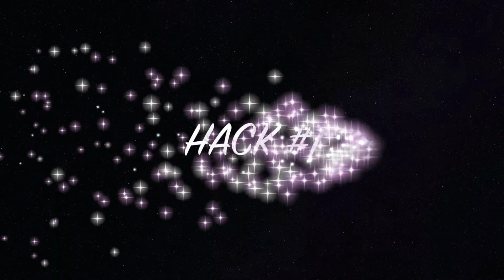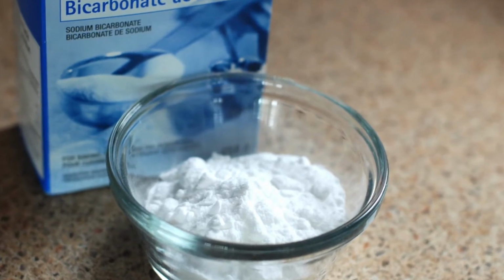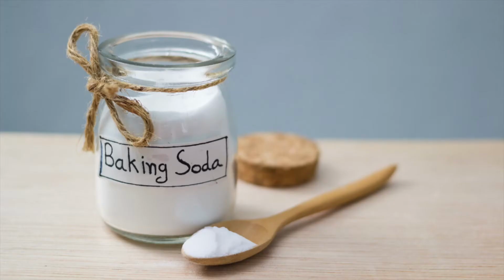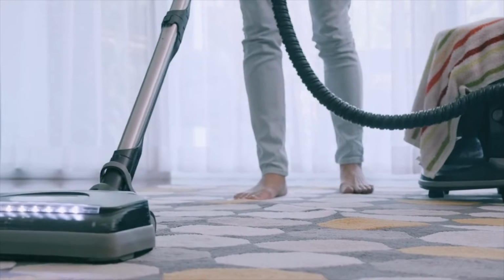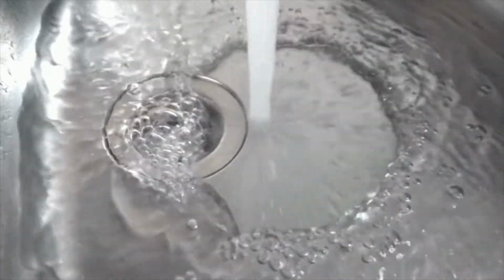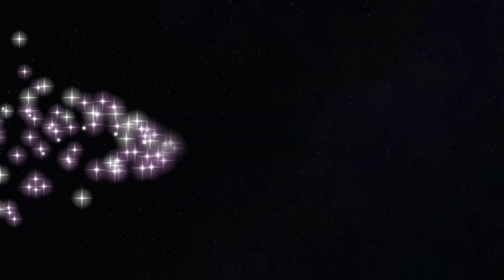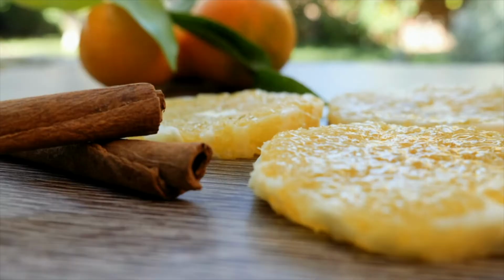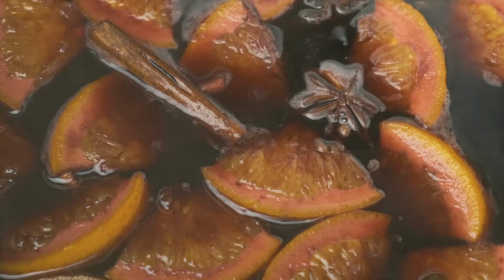How to make House Smell Good INSTANTLY without cleaning♦️Calm Country Cottage Ep1 Eliminating Odors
Hey Hey! Need to know how to make your house smell good INSTANTLY by eliminating odors with odor remover WITHOUT cleaning or candles? DIY home hacks in Calm Country Cottage Home Episode 1. If you need home tips to make your house smell amazing with the best products to make house smell good without work, you'll also find out what to boil to make house smell good, how to make house smell good naturally and my unboxing of Scentsy home scents that I'm obsessed with for our cozy country cottage, our colonial cottage style house.

❤️ No obligation whatsoever, but if you would like to donate to support this channel & our son's memorial ministries, check out a SUPER-COOL way to do this with coffee (AND perks for you!!)

💢 SEEN OR MENTIONED IN THIS VIDEO 💢
Slow Cooker

🇺🇸 Enjoy inspirational Home & Garden ideas in a thriving community (CSL SQUAD!) learning to slow down to fully enjoy our own Home & Outdoors again! Whether you’re looking for SUPER easy recipes, flower gardening tips, wildlife management, blessing the red white & blue, or a good ol’ tractor ride-along. you’ve stumbled into one of the coziest spaces on the interwebs! So, Slow Your Britches Down & find the cozy country magic all around you - you just have to look for it.

✍🏻 SEND SNAIL MAIL / PRESS / PACKAGES:
2870 Peachtree Rd NW
915-3807

We share our experiences.  Do your own research to find what works best for you. We are a participant in the Amazon Services LLC Associates Program, an affiliate advertising program that provides a means for us to earn fees by linking to Amazon.com and affiliated sites.

Make House Smell Good CHAPTERS & RECIPE
00:00 Need to make house smell good instantly?
00:16 No Fuss Gardening, Easy Recipes, Simple Projects Trailer
00:47 Three Instant Odor Remover Hacks
01:25 Unboxing the goods
03:09 Hope you enjoyed Ep1 of Cozy Country Cottage Home